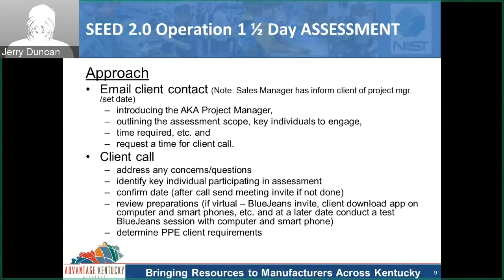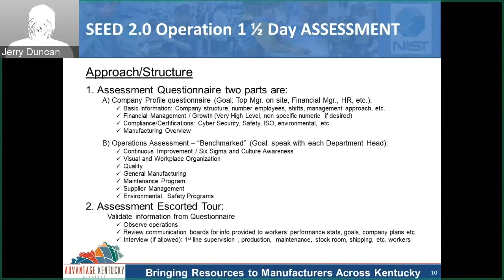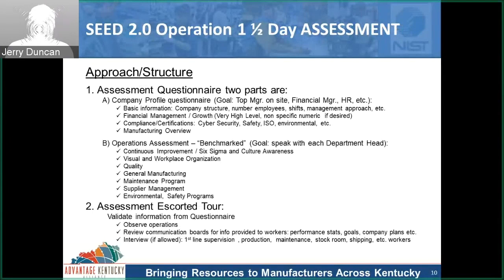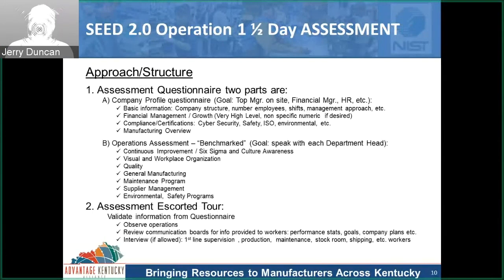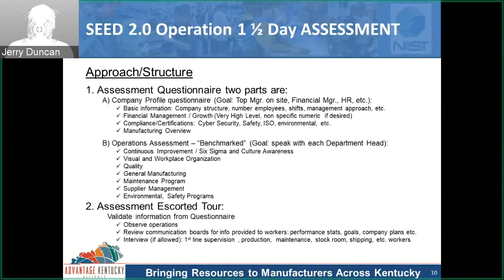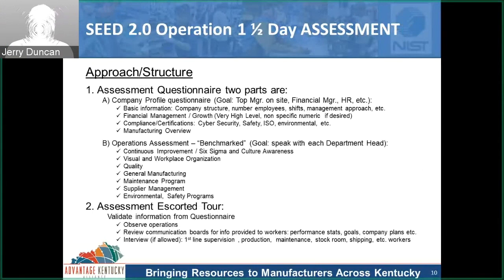Jerry Duncan - How to Approach A Client For An Operational Assessment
Operational Assessments are a key factor in helping a company to succeed, but what if the client does not want to be assessed? Jerry Duncan explains how to maximize the chances of successfully communicating with a client.